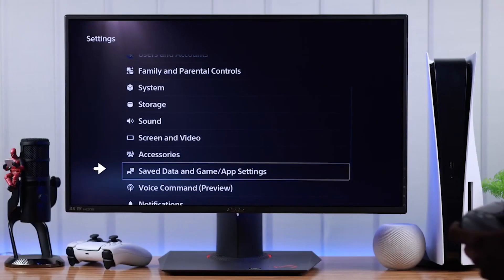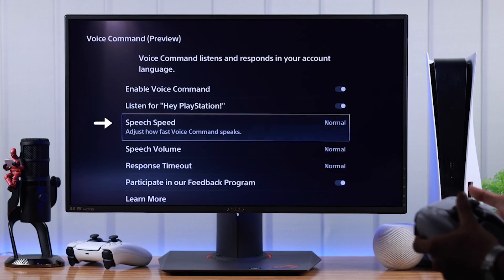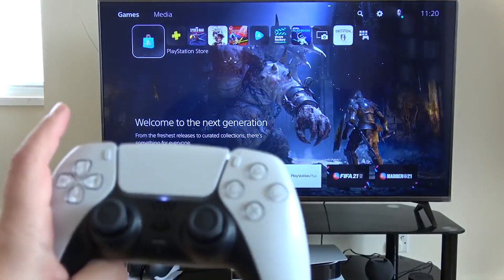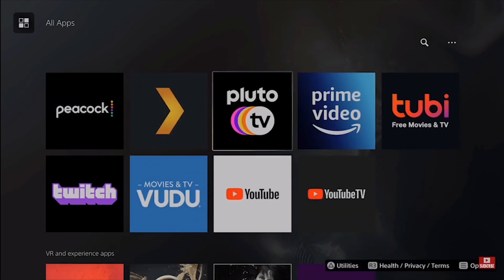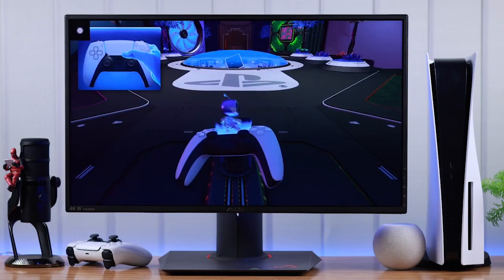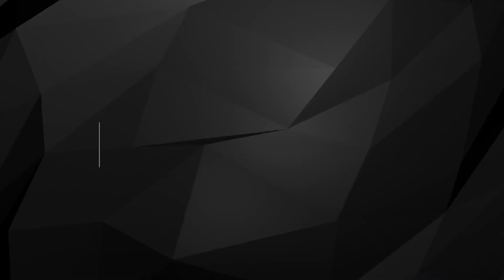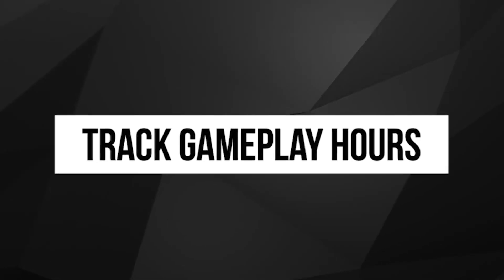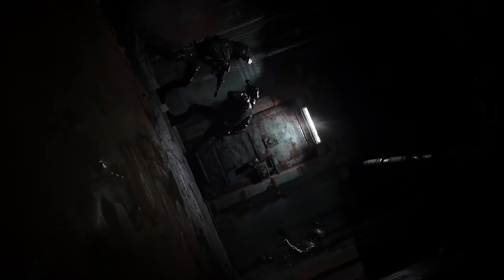PS5 Tips & Tricks: You Wish You Knew Earlier!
Discover the untapped potential of your PlayStation 5 with these insightful tips and tricks. Unveil the hidden features that could elevate your gaming experience to new heights, whether you're a recent owner or a seasoned player. Learn how to enable voice commands effortlessly, control your PS5 with a TV remote, and continue gameplay on multiple devices. Explore accessibility options like zoom and customize default game settings for a streamlined gaming setup. Additionally, track your gameplay hours for insightful comparisons. Join us as we unlock the secrets that could revolutionize your PS5 experience, revealing the features you'll wish you knew from the start.